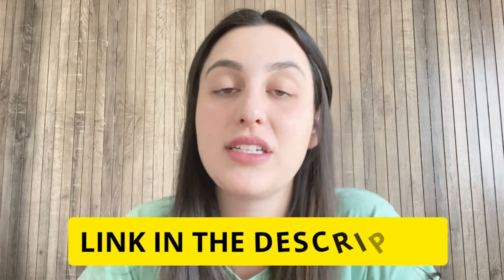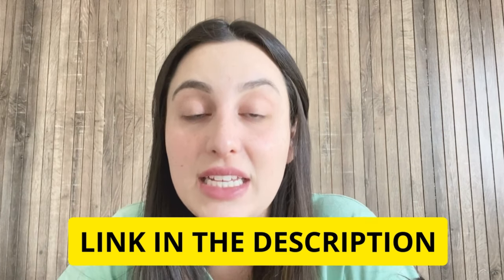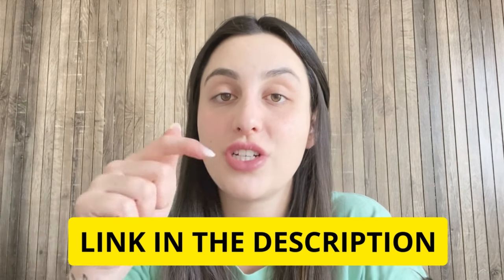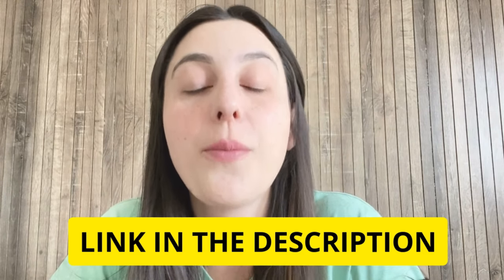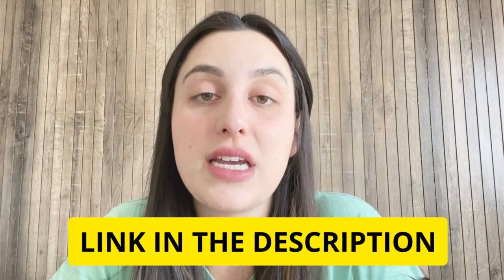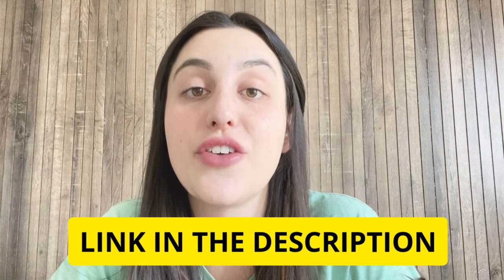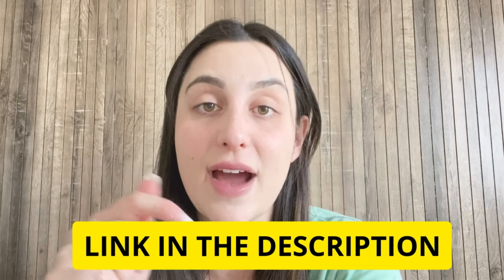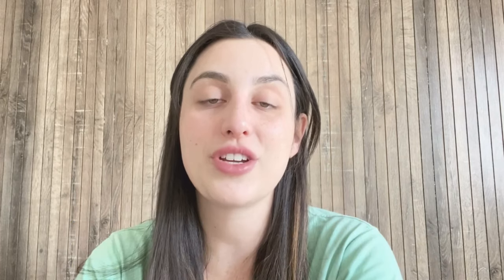SUGAR DEFENDER - (DON'T BUY !) - DOES SUGAR DEFENDER WORK? SUGAR DEFENDER REVIEW - SUGAR DEFENDER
- Eleuthero
- Coleus
- Maca Root
- African Mango
- Guarana
- Gymnema
- Ginseng
✅Exclusive Offers and Guarantees:

Key Moments:
0:00 Sugar Defender Review
0:29 Sugar Defender & Science
1:12 What Is Sugar Defender
1:32 Sugar Defender ingredients
1:49 Sugar Defender benefits
2:29 Sugar Defender Alert!
2:51 How to use Sugar Defender